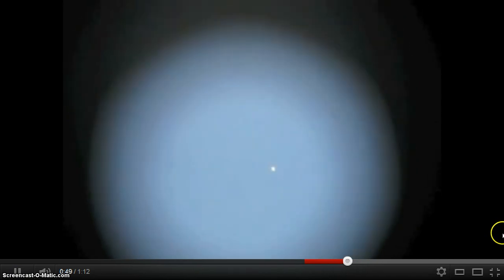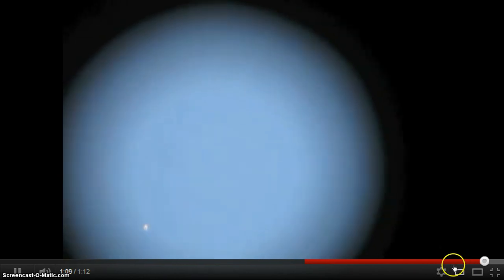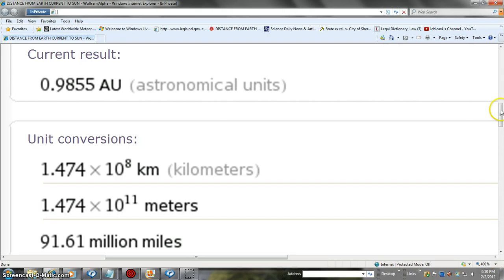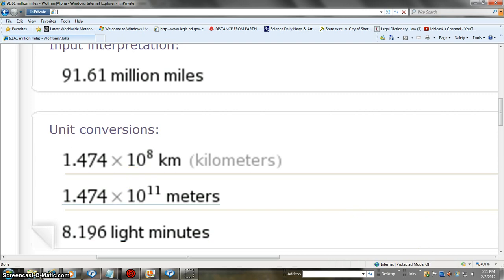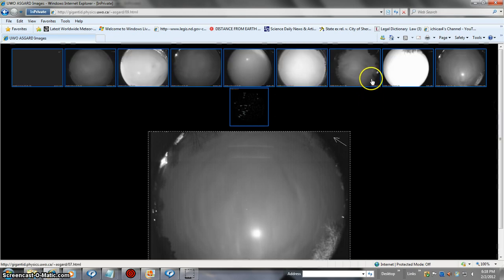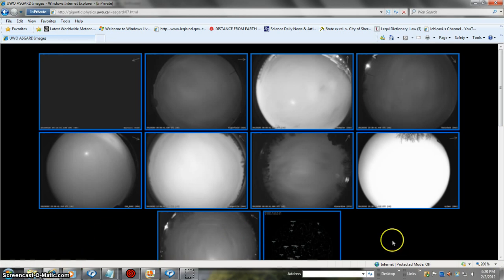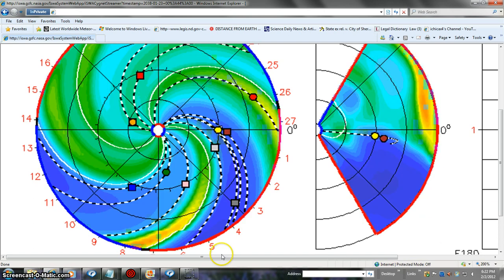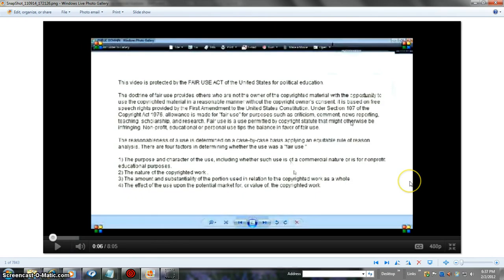OLY HOLY BEANOBLACK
MORE HUGE FINDS night sky Texas 433eros stars flash space lightning supergiants sun telegraph burns 1859 brown dwarfs facts science radds cpm new comet naked chicks valcano earthquake quakes seismic unrest FedEx Guy show truth pyramids antarctica marines Australia Russian satelite bunk eclipse blue planet Rigel KentaurusB in the main sequence cover-up moon chart suns dead star nibiru elenin red kachina planetx close objects earth asteroids propaganda spin tube